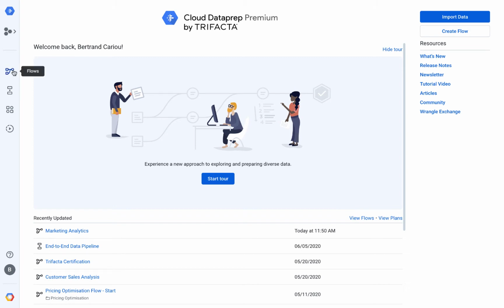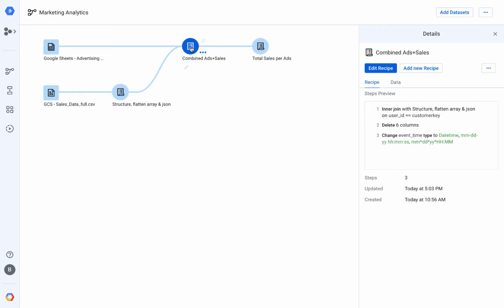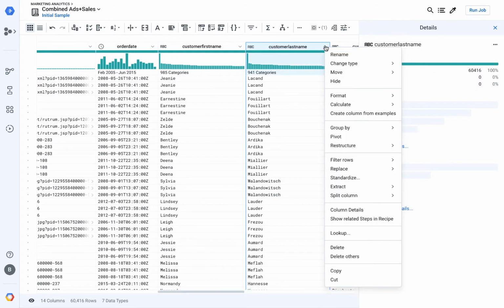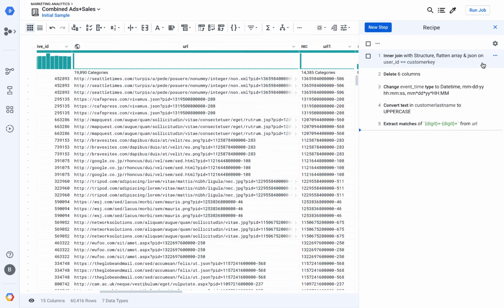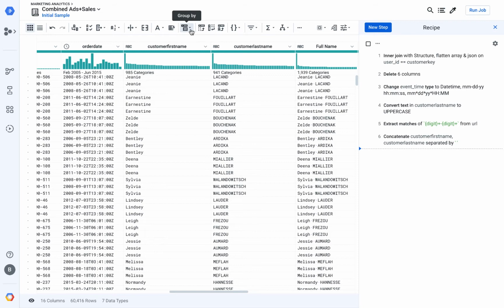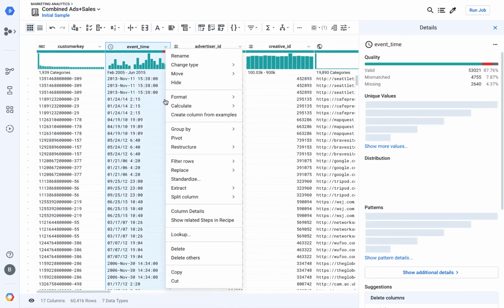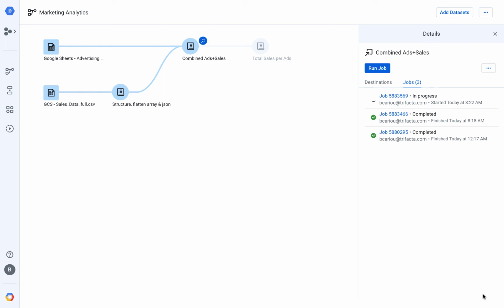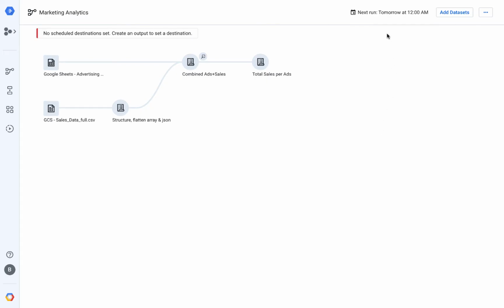Cloud Dataprep Tutorial - Getting Started 101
This introductory tutorial provides an end-to-end walk through of Google Cloud Dataprep basics.
You can follow along the same steps using the data sets and wrangling script located here: